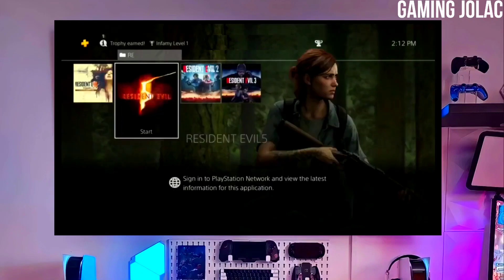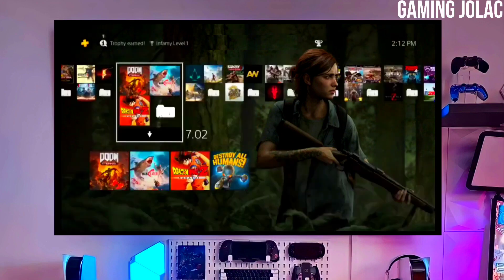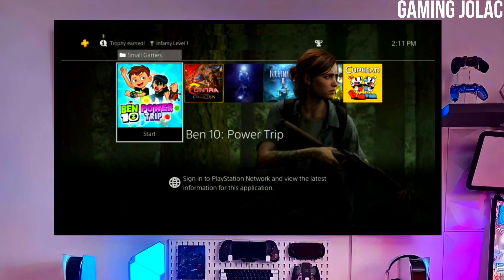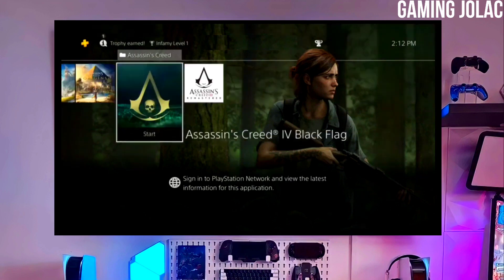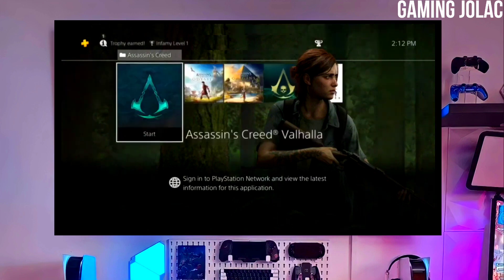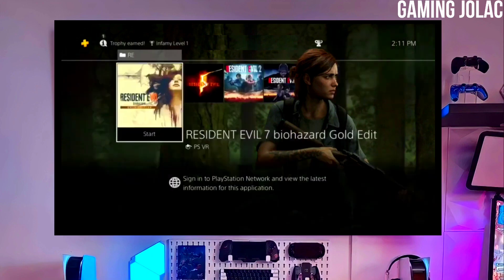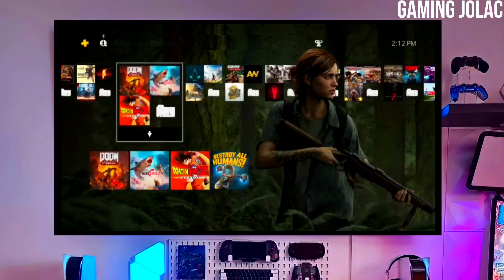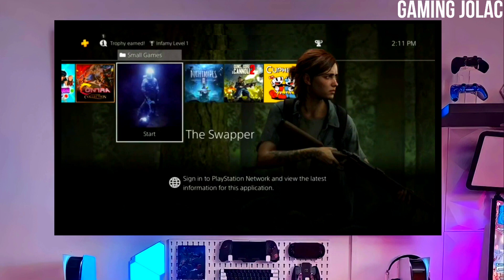PS4 10.71/11.02/11.50/11.52/12.00/12.02 Jailbreak with GoldHEN | How to jailbreak PS4 12.02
PS4 Jailbreak 9.03/10.50/10.70/11.02/11.50/12.00/12.02 with GoldHEN
PS4 9.03/10.71/12.02 Jailbreak
How to jailbreak PS4 9.03/10.50/10.70/10.71/11.02/11.50/11.52/12.00/12.02
How to jailbreak PS4 9.03/10.01/10.50/10.71/11.00/11.02/11.50/11.52/12.00/12.02